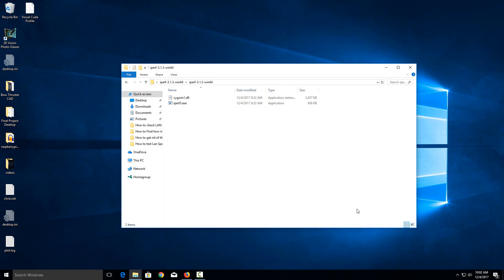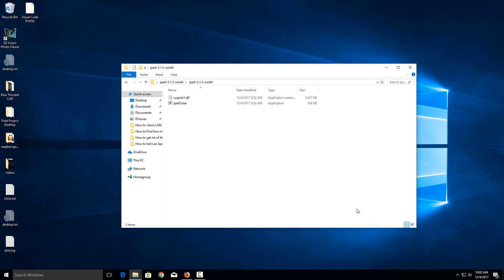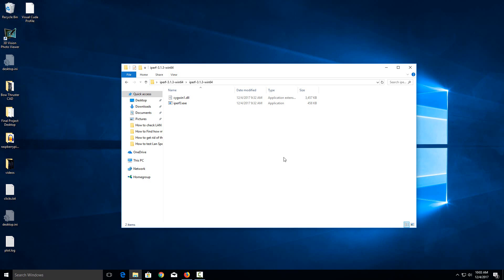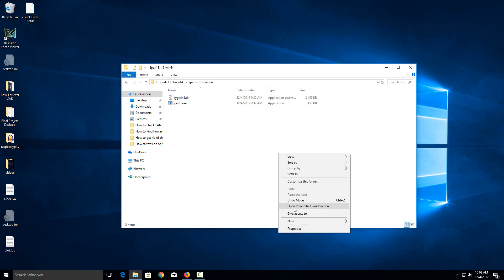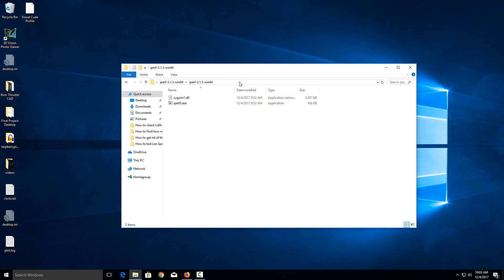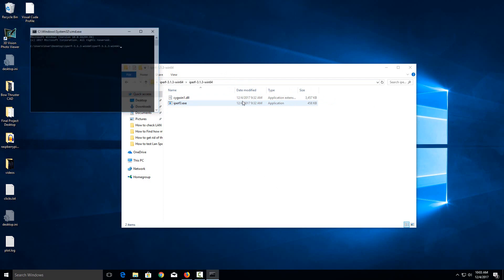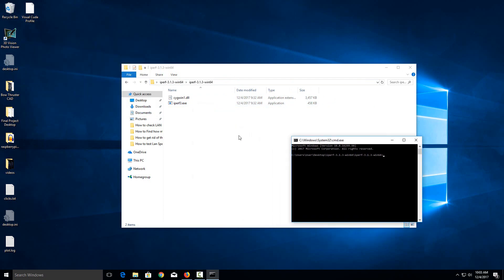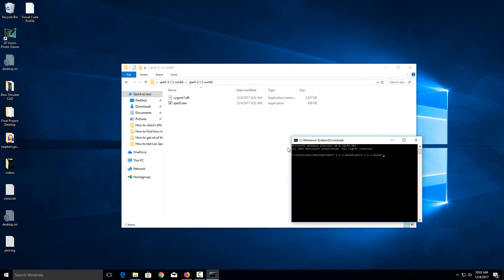Windows 10 How to Open Command Prompt in Current Folder or Directory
This video will show you how to open the Windows command prompt in the current folder in Windows 10.

There are two methods for opening the command prompt. The first method is changing in newer versions of Windows 10 to open Powershell, but the second method will always open command prompt.

The first method is to open the folder where you need the command prompt. Then, right click in the window and select the Open Command Window here (in newer versions may be Open Powershell here).

The second method is to clear the folder structure bar at the top, and type in CMD, then hit enter. This will open the command prompt (and not Powershell) in the current directory.